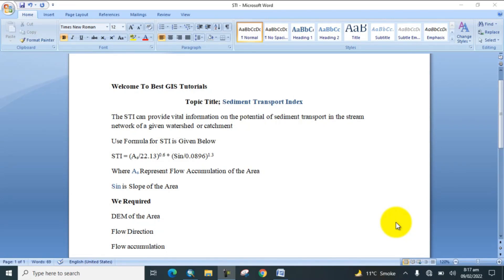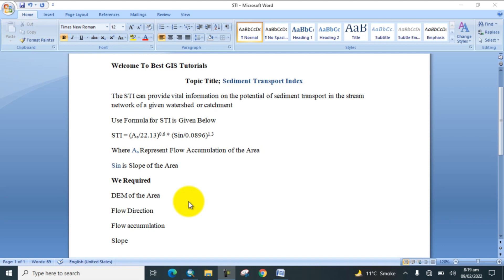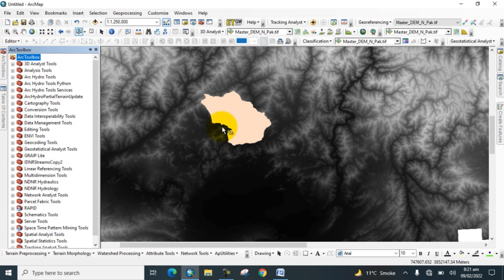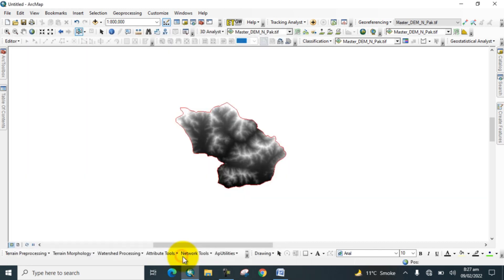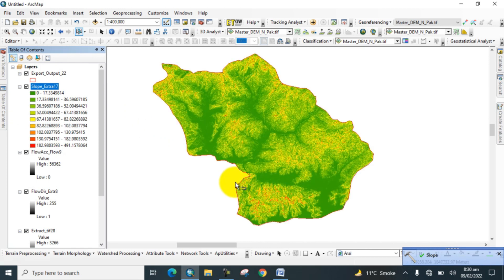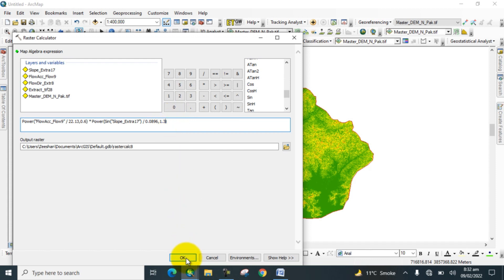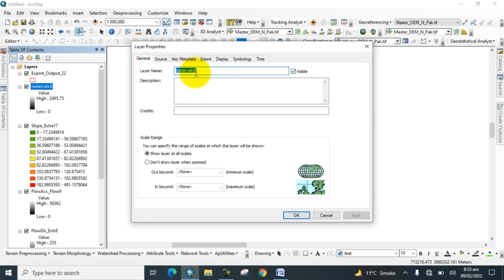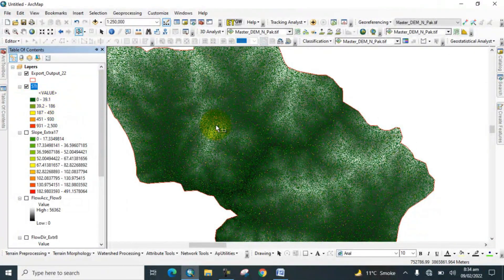How To Find Sediment Transport Index in GIS/STI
In Today Lecture we worked on How To Find Sediment Transport Index
The STI can provide vital information on the potential of sediment transport in the stream network of a given watershed or catchment
Use Formula for STI is Given Below
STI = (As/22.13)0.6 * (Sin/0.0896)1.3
Where As Represent Flow Accumulation of the Area
Sin is Slope of the Area
We Required
DEM of the Area
Flow Direction
Flow accumulation
Slope
After That We calculate STI using Raster Calculator Tool